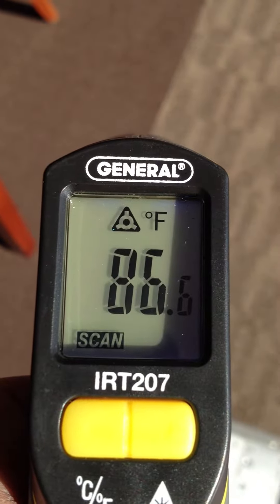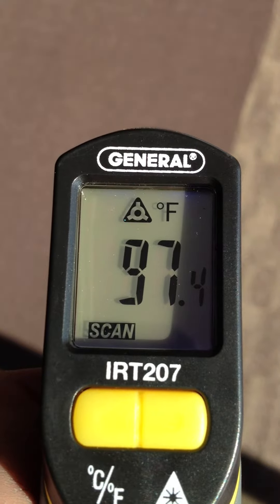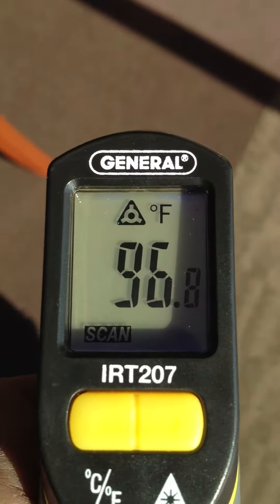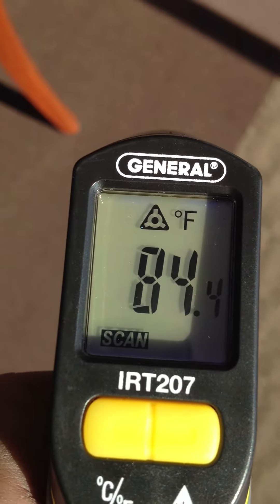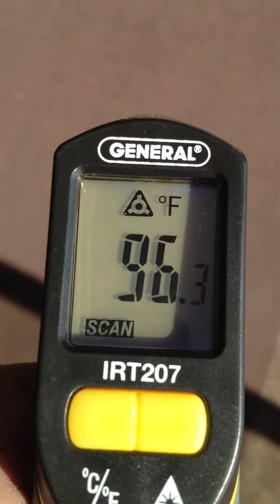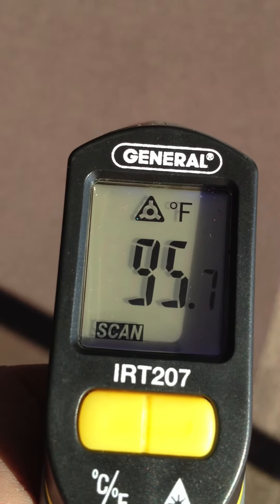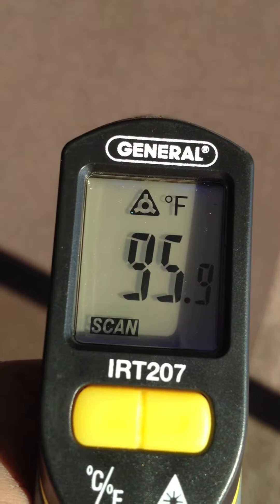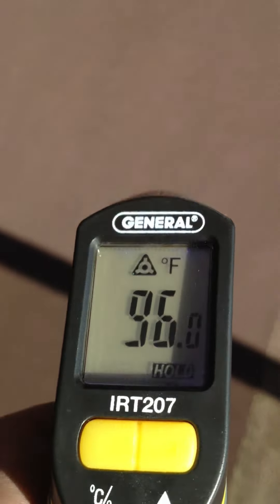Laser Thermometer reading on Huper Optik Select SECH: WOW!!!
After the Huper Optik Select SECH was applied, we at All American Window Tinting, Inc., conducted a thermal reading to see how much the window film reduced the temperature transmission. We are proud to say that Huper Optik adheres to their word; although this window film allows for high visible light transmission, it rejects the heat, keeping the interior at least 11 degrees cooler!! What a difference window film can accomplish!